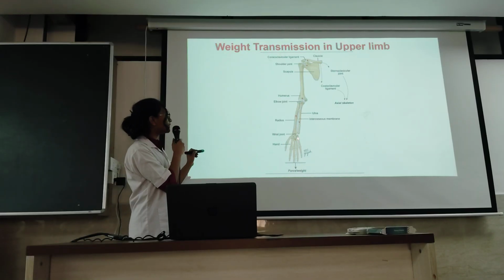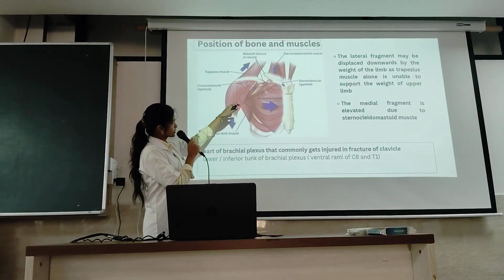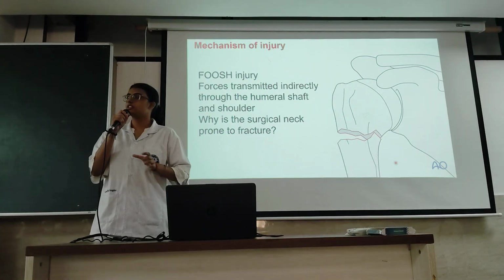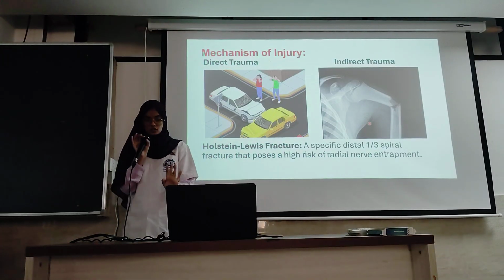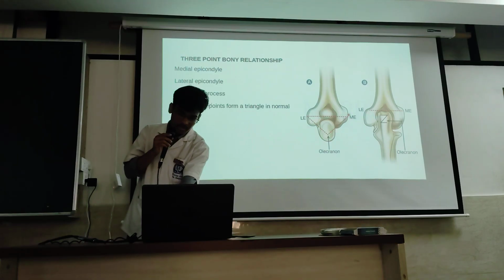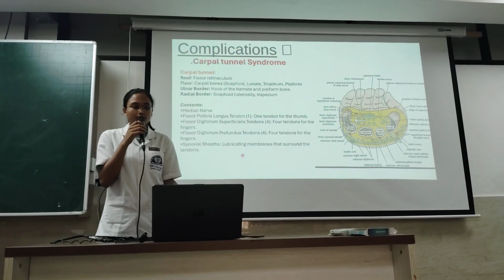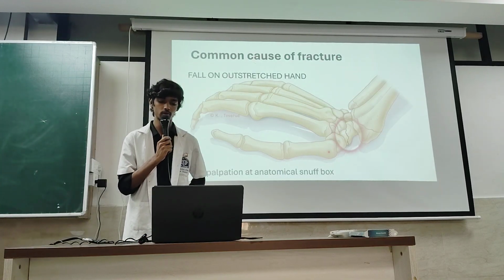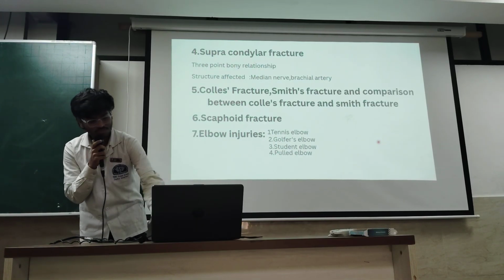Seminar on Applied anatomy of the upper limb by TNMC students 2025 batch